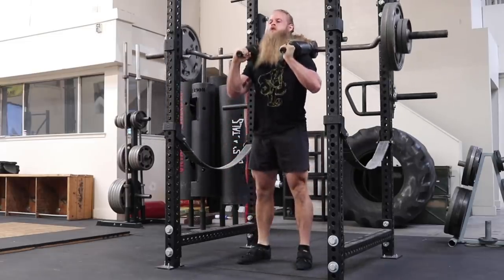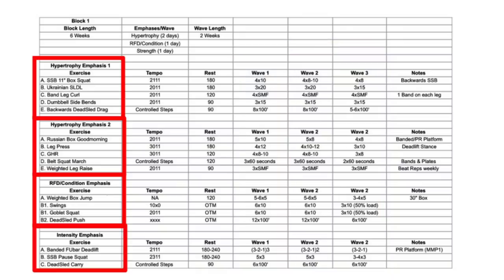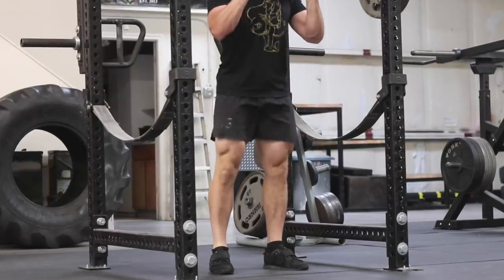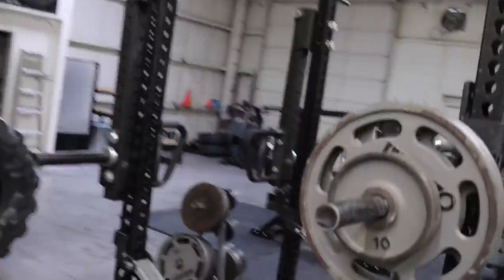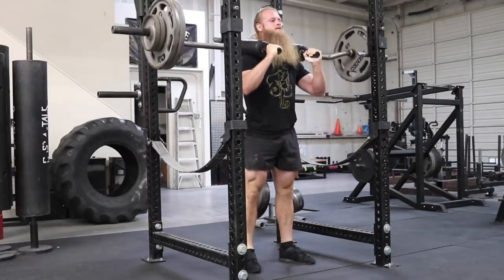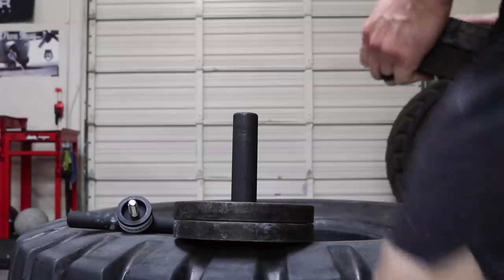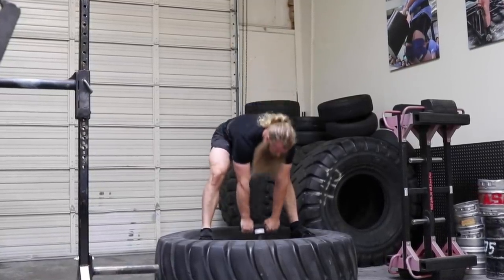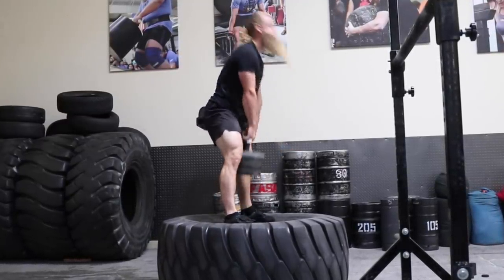My New Deadlift Program - UKRAINIAN DEADLIFT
This video is Block 1/Day 1 of the MBpowercenter deadlift program (I am on wave 3 - week 5). Today I did paused SSB squats, Ukrainian deadlifts, hamstring curls, dumbbell side bends, and backwards sled drags.